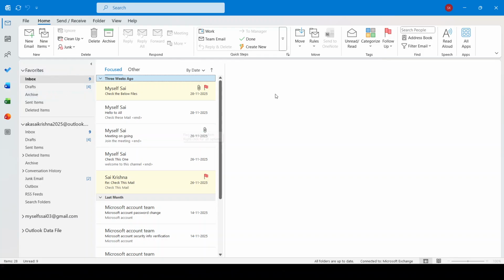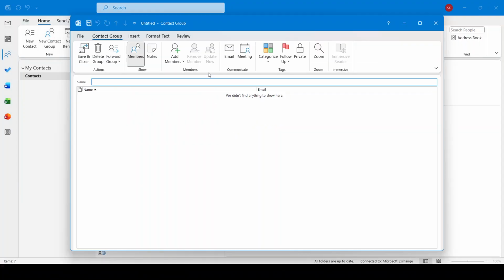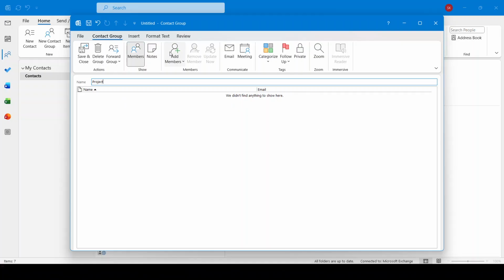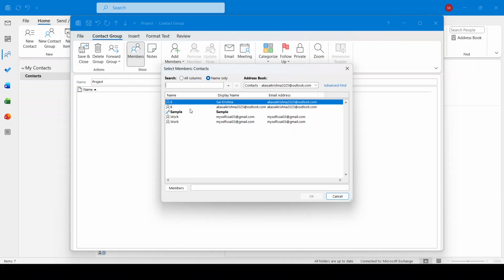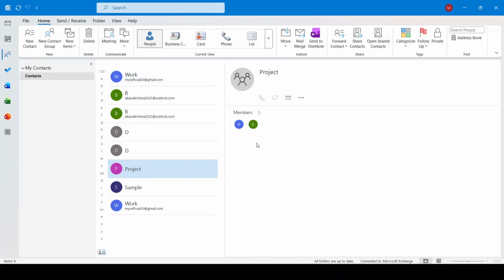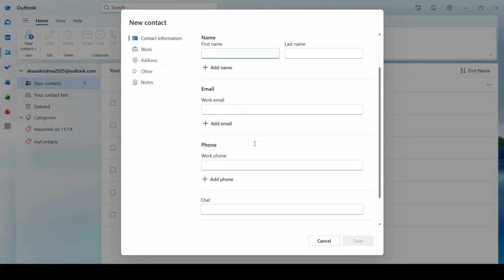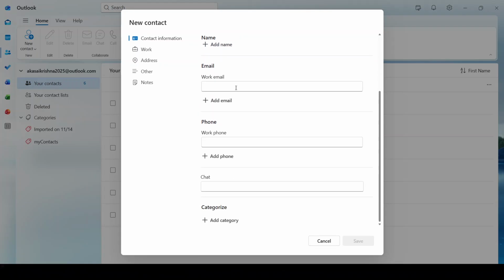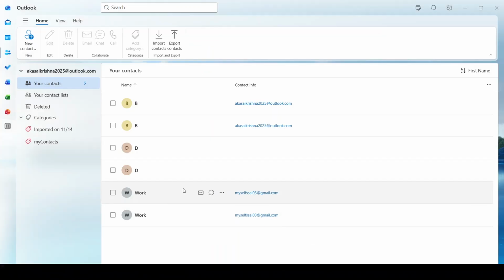How to Create a Distribution List with Outlook 2026 (Step By Step)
In this video, I will show you How to Create a Distribution List with Outlook, step-by-step guide.

In This Video, We'll Show You 👇
Outlook Distribution List
Create Distribution List Outlook
Outlook Contact Group
How To Make A Distribution List In Outlook
Outlook Tutorial
Distribution List Outlook
Outlook Email List
Create Contact Group Outlook
Outlook Group Email
How To Create Contact Group Outlook
Outlook Mailing List
Email Distribution List Outlook
Outlook Distribution List Tutorial
Create Email List Outlook
Outlook Contacts Group
How To Use Distribution List Outlook